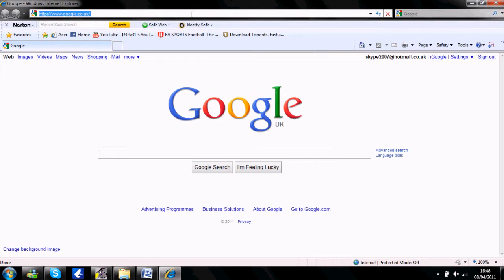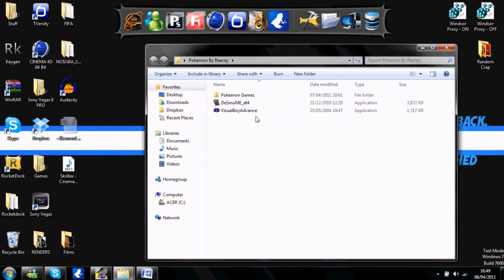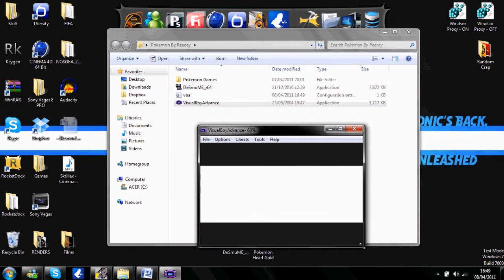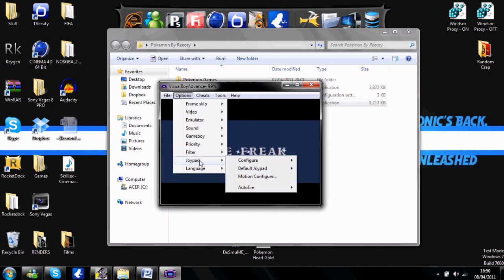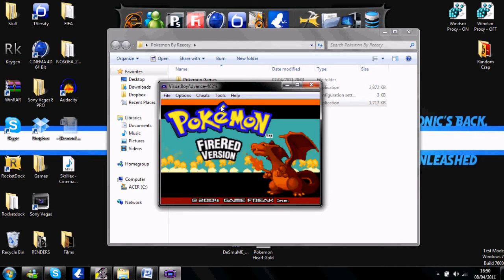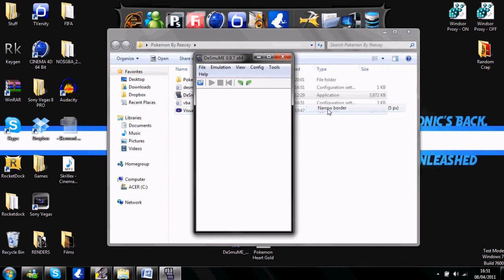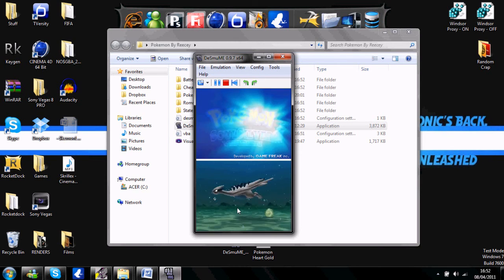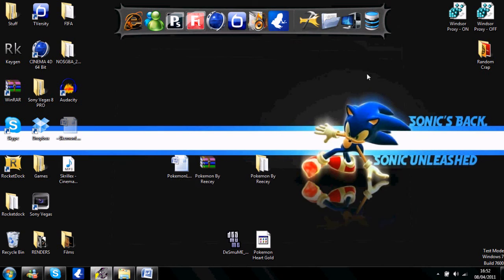how to get pokemon game on the laptop and pc